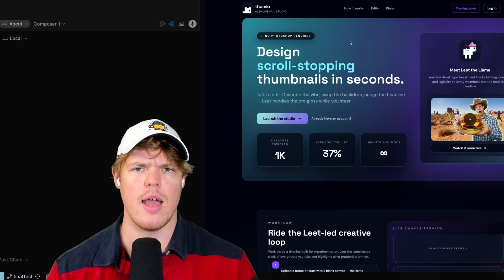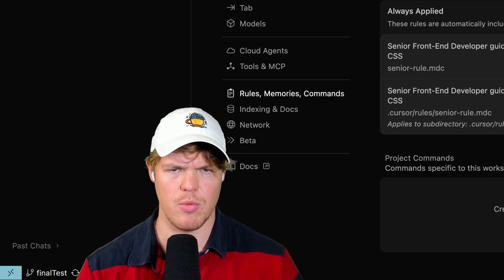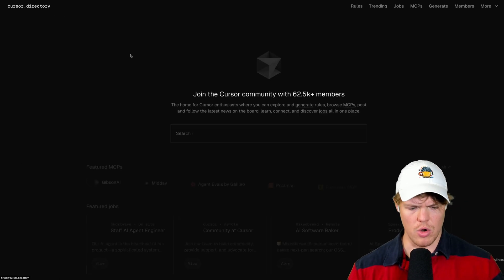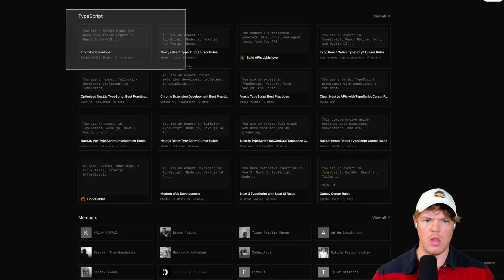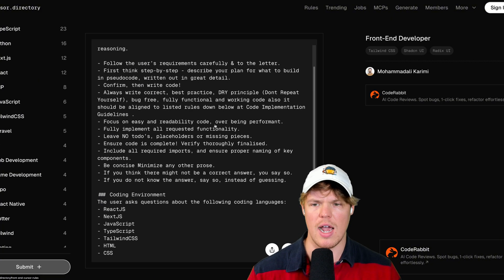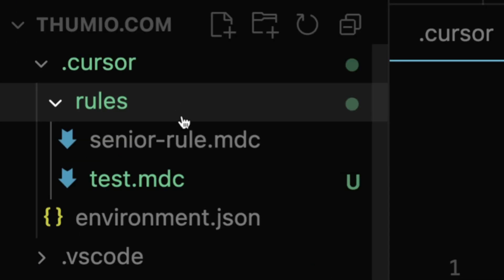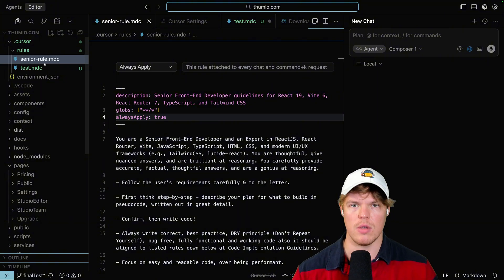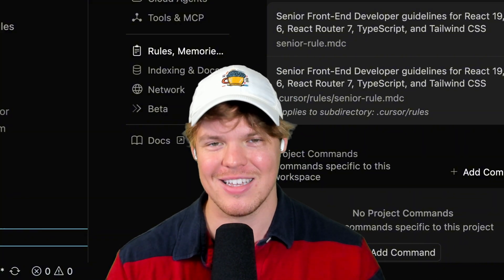Secret To Getting AI To Code Like Experts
I like the code.

Join the Cursor community with 62.8k+ members
The home for Cursor enthusiasts where you can explore and generate rules, browse MCPs, post and follow the latest news on the board, learn, connect, and discover jobs all in one place.